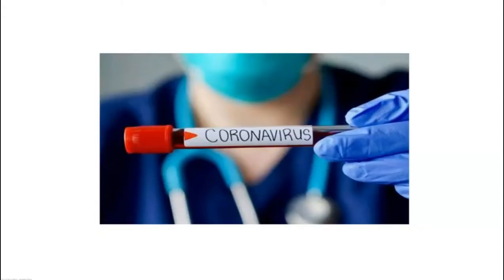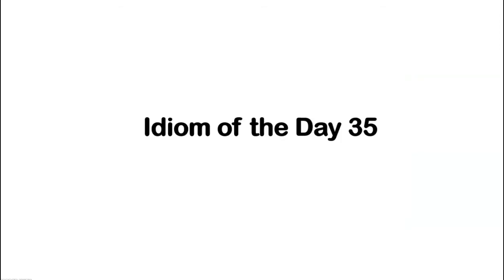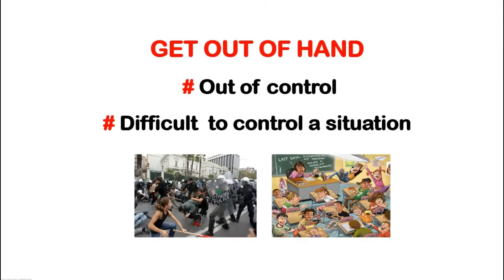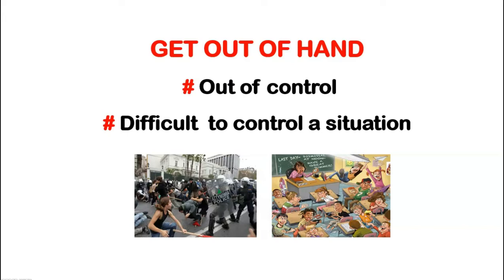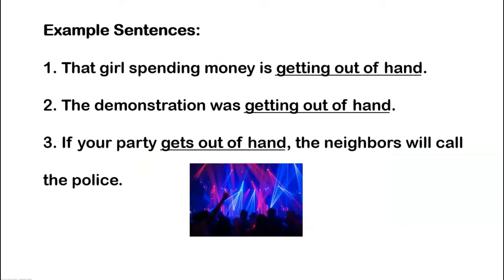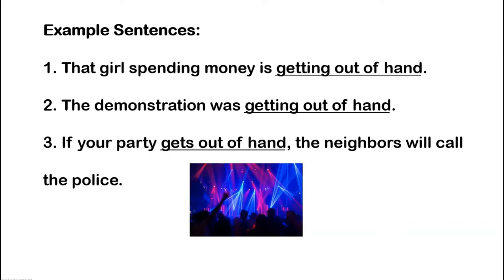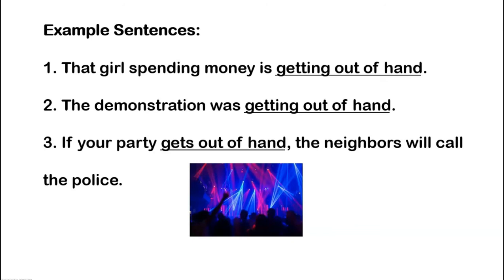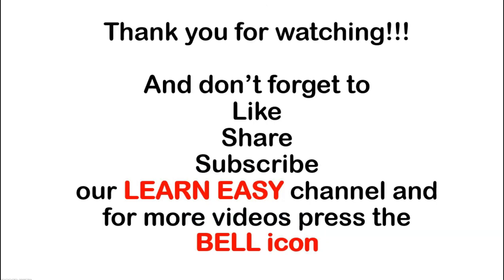Idiom of the Day #35 | OUT OF CONTROL | Learn Easy !!!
Using Simple clues in Tamil | Pictures

Learn 5 new English words within 5 minutes using a simple clues. These vocabulary are collected based on the competitive exams like UPSC,SSC,RRB,TNPSC etc...Kindly make use of it.

learn easy within 5 minutes
learn 5 new English words within 5 minutes
# learn English vocabulary
idioms,
idioms of the day
idiom of the day in Tamil
Get out of control
Get out of control idiom meaning
Get out of control idiom meaning in Tamil
All ears
all ears idiom
all ears idiom meaning
Full of beans idiom meaning
Full of beans
At the eleventh hour idiom meaning
At the eleventh hour
At the 11th hour
Latin and Greek idiom meaning
Latin and Greek idiom meaning in tamil
its all Latin and Greek to me
a cup of tea
this is my cup of tea
this is not my cup of tea
a cup of tea idiom meaning in Tamil
A Snake in the grass
A big gun
A rope of sand
Through thick and thin
a red rag to a bull
cry for the moon
ask for the moon
A hard nut to crack
a tough nut to crack
black sheep
the black sheep
crocodile tears
crocodile tears idiom
a gala day
a cat and dog life
a golden wedding
a silver wedding
a pearl wedding
a ruby wedding
a diamond wedding
a platinum wedding
a sharp tongue
a flying visit
a man of letters
a women of letters
Burning Question idiom
idioms and phrases,
idioms for kids,
idioms and phrases in English,
idiom and phrase,
idiom meaning,
idiom tricks,
idiom of the day,
idiom and phrase ssc cgl,
idiom and phase,
idiom a piece of cake,
an idiom,
an idiom a day,
an idiom story,
an idiom in a minute,
an idiom meaning,
idiom examples,
idioms english,
idioms english grammar,
idiom for ssc cgl,
idiom in english,
idiom phrases for ssc,
idiom phrases for ssc chsl
Idioms using easy example
Learn Idioms in tamil
Vocabulary for beginners,
Techniques to learn English Vocabulary easily
learn English vocabulary by listening,
learn English vocabulary for competitive exams,
learn English vocabulary easily,
learn English vocabulary everyday,
learn English vocabulary fast,
learn English vocabulary for beginners,
learn English vocabulary in Tamil,
learn English vocabulary with sentences,
learn English grammar,
learn English through Tamil,
learn English by listening,
learn English by story,
learn English basic,
learn English beginner,
learn English for beginners,
learn English from basic,
learn English in Tamil,
Government job notifications
Job Notification
GATE,
RRB,
TNPSC,
SSC,
UPSC